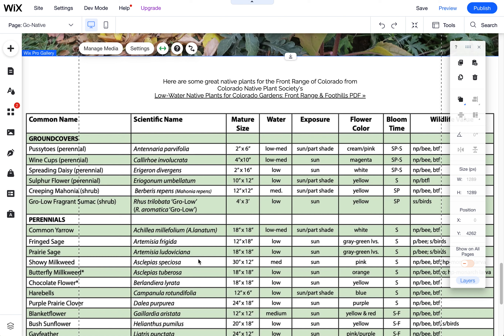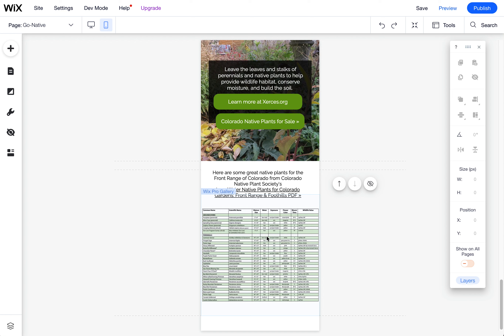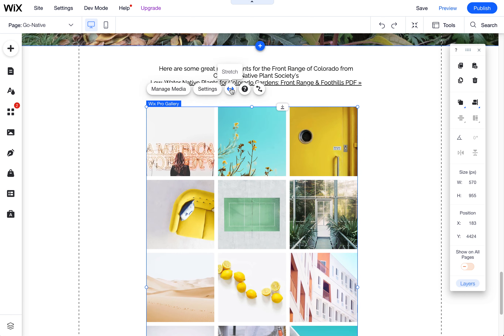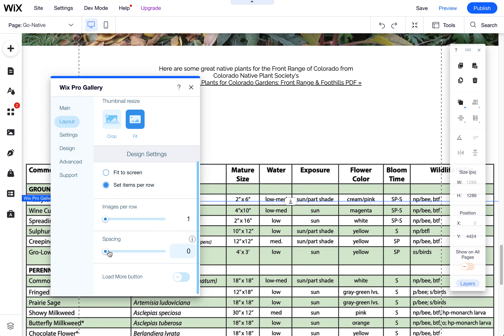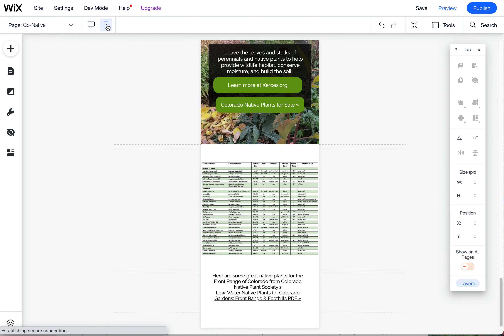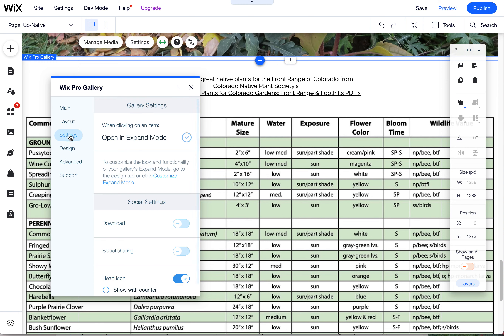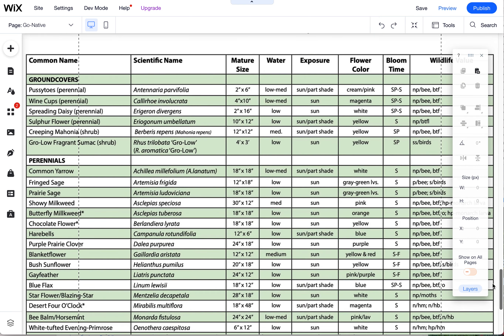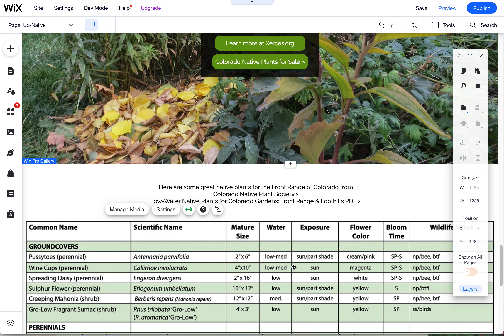Wix Responsive Images: Full Width Images in Wix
Here's how to add full width images in Wix that are responsive to different sized screens.  Find more Wix Designer Tips on this topic